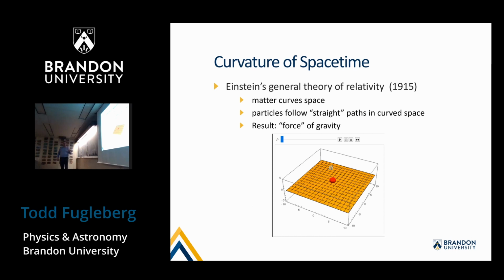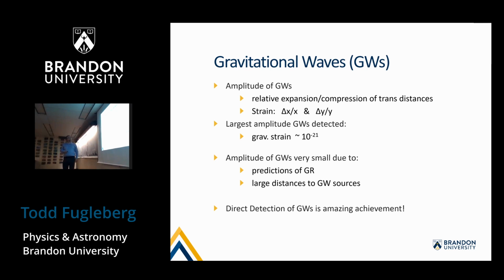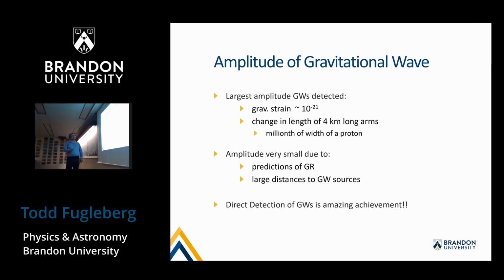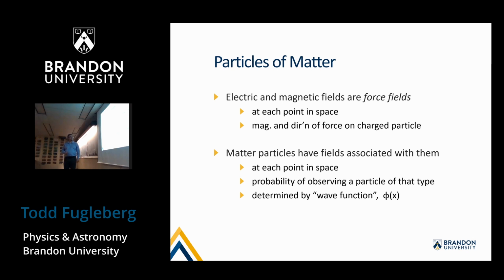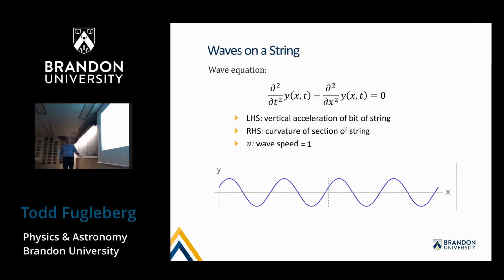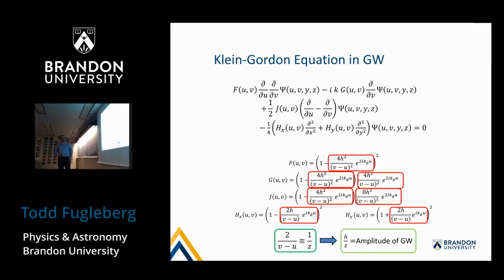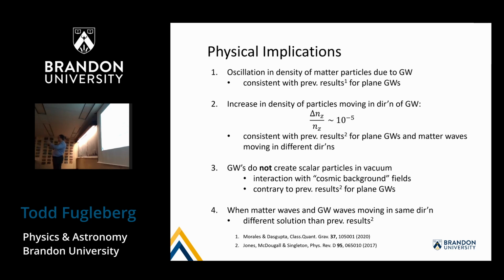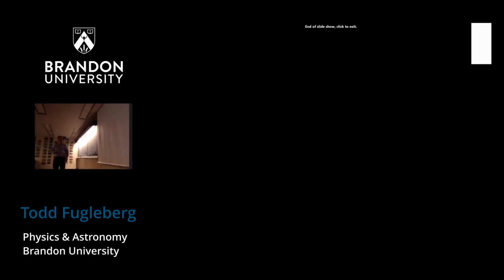Particle Production from Gravitational Waves?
Brandon University
Faculty of Science Seminar Series
2023-24

Todd Fugleberg
Department of Physics & Astronomy
Brandon University

Abstract:
Gravitational waves have been the subject of much theoretical interest since they were first predicted by Einstein in 1916 shortly after the publication of his general theory of relativity.  They have become the subject of much broader interest since the first direct detection of gravitational waves in 2015.  The reason for the extremely long time between their prediction and their direct detection is that the gravitational waves have an extremely small amplitude.  As a result, there has been much interest in other observable effects of gravitational waves.  One of the postulated effects is the production of photons and/or other physical particles.

In this talk I will first define and illustrate what a gravitational wave is and how it can be detected.  Next, I will discuss how theoretical physicists picture particles in terms of fields, analogous to electric and magnetic fields.  I will then discuss how we analyze the interaction between gravitational waves and other physical fields.  Finally, I will conclude with a discussion of what this research can tell us about whether gravitational waves can produce particles.

Biography:
I got my B.Sc. in Physics from the University of Saskatchewan.  I then went to the University of British Columbia for my Masters and Ph.D.  I took an NSERC Post Doctoral Fellowship to Brookhaven National Laboratory, on Long Island in New York state, from 2000 to 2002.  I came to BU as a Post Doc with Dr. Meg Carrington in the fall of 2002 and, when Meg was named a Canada Research Chair, I was hired in a term position starting in September of 2003. And I have happily been here ever since…